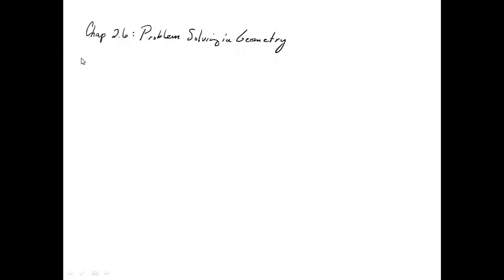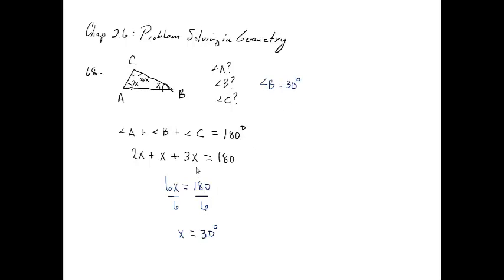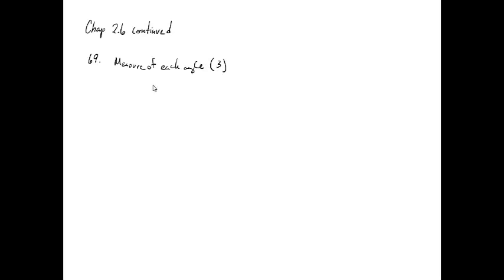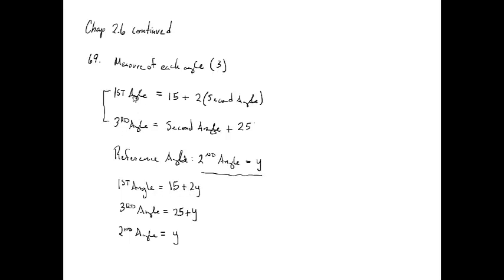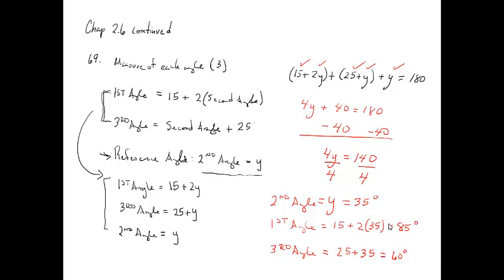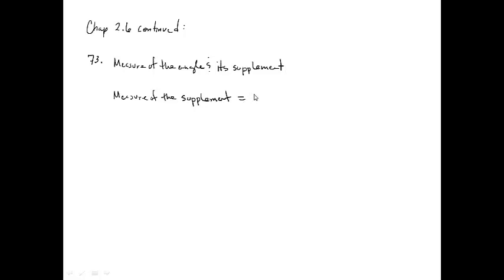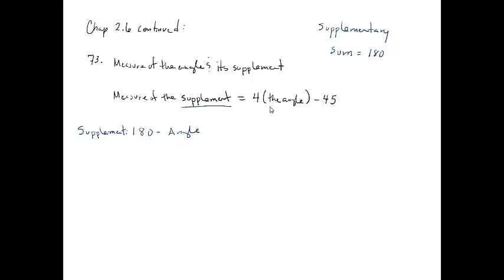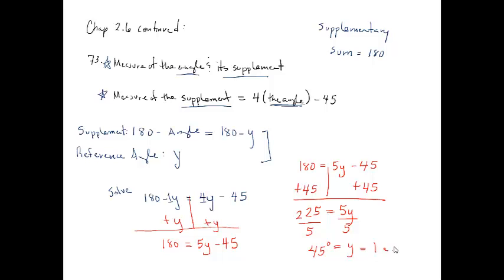Professor Hurst - MAT 101 Chap 2.6